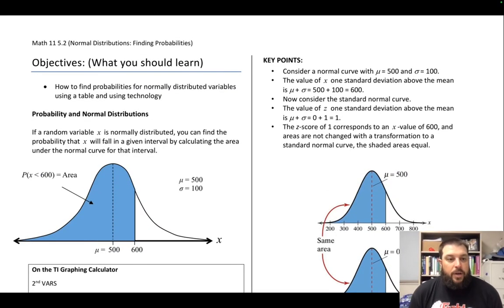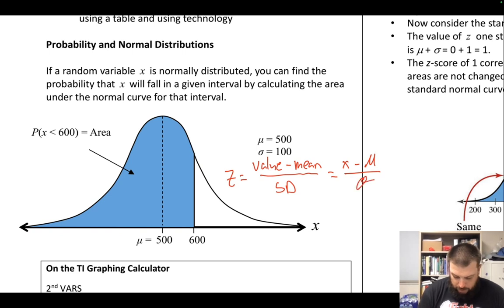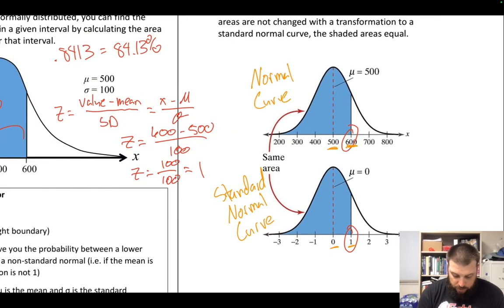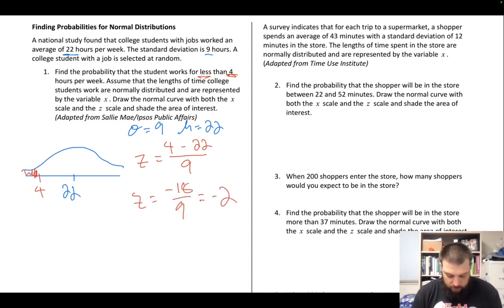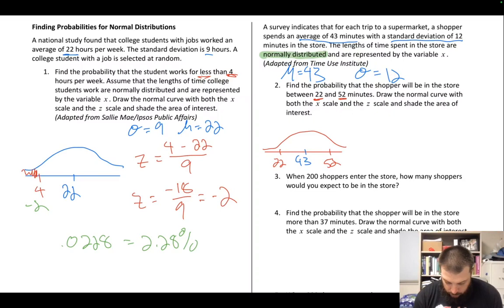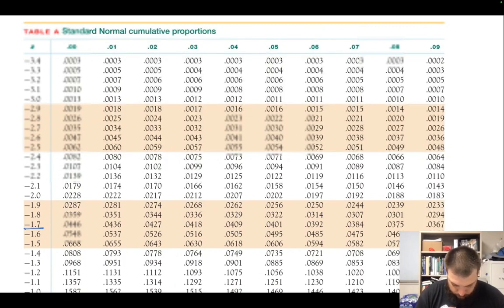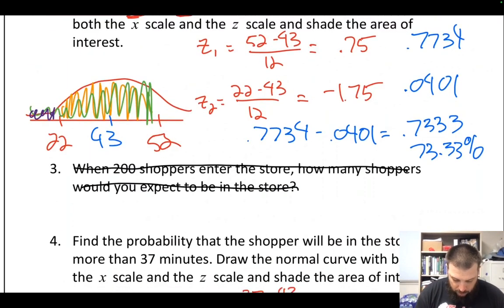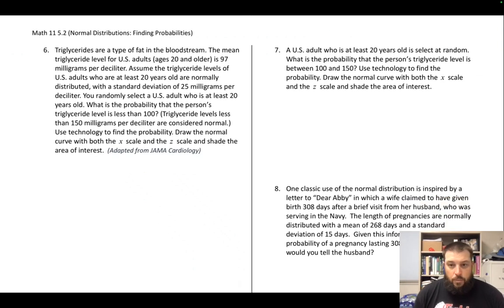Math 11 5.2 Notes Part 1